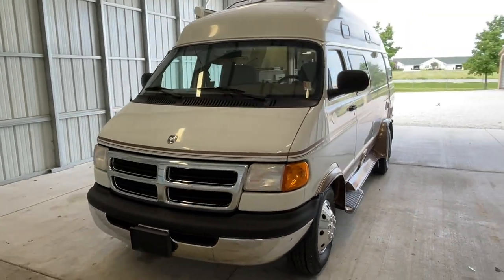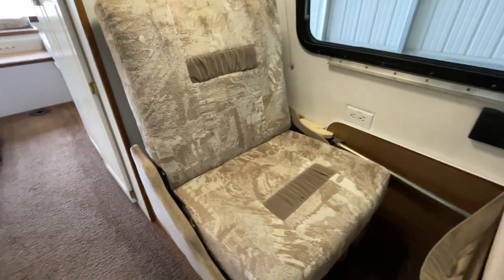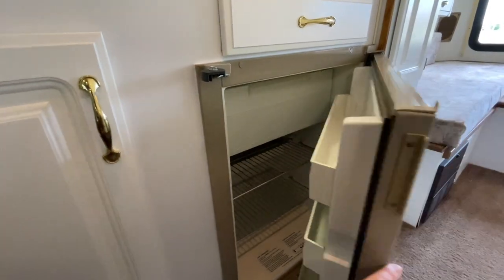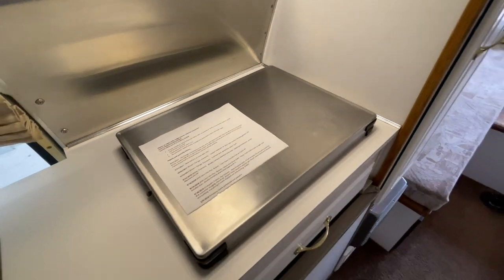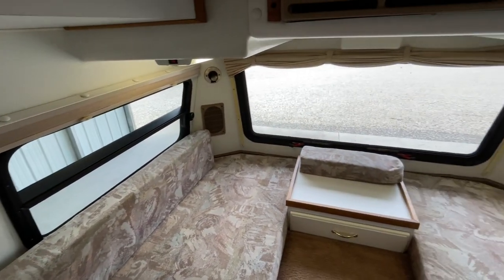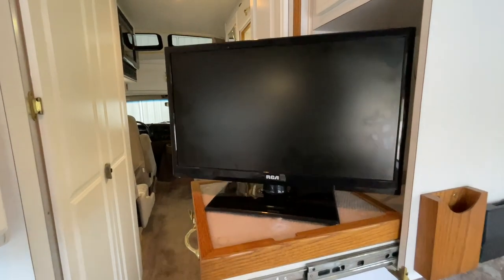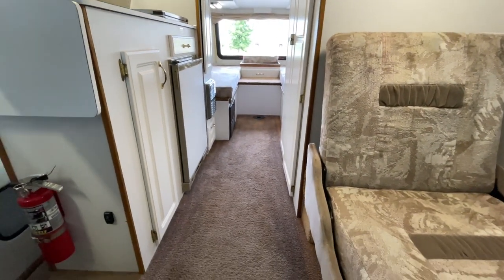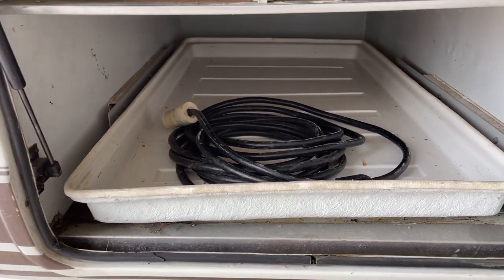1998 Xplorer 230XLW Class B Motorhome SOLD SOLD SOLD